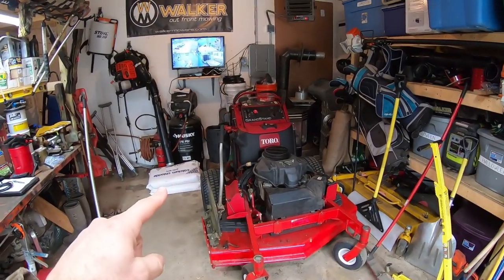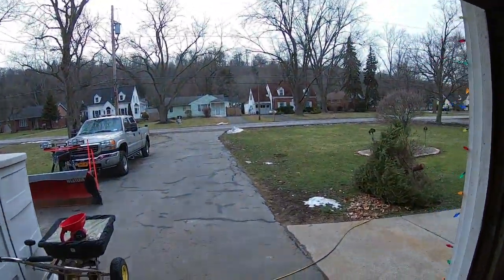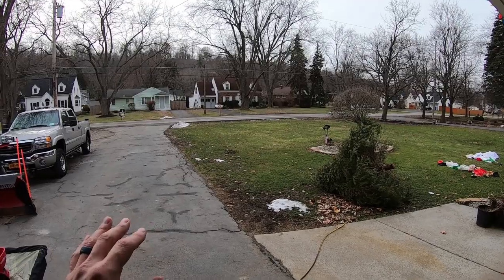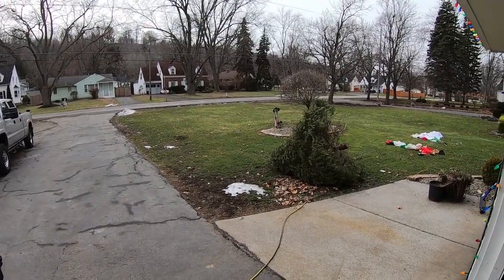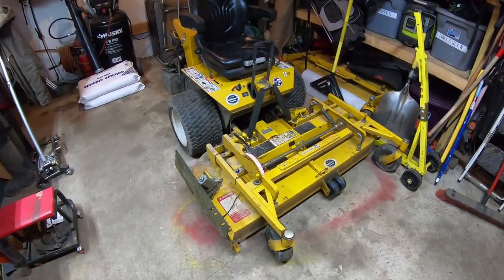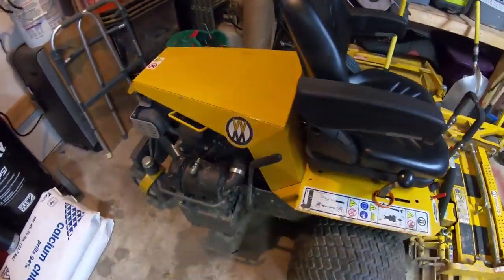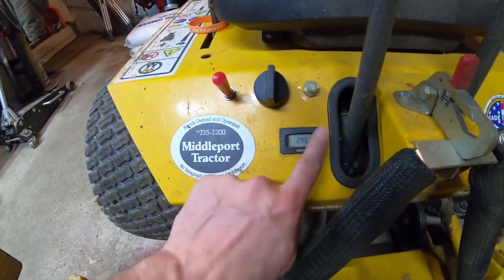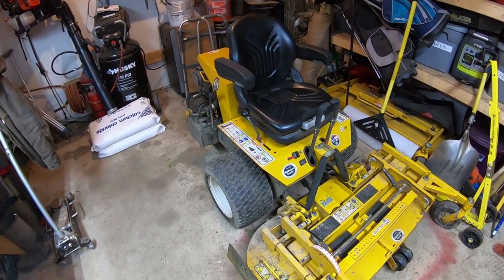Billys Mower for sale??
Walker B19 Billys Machine

Lawn Equipment I use:

Wright Sport X
Walker MTGHS
Walker B19